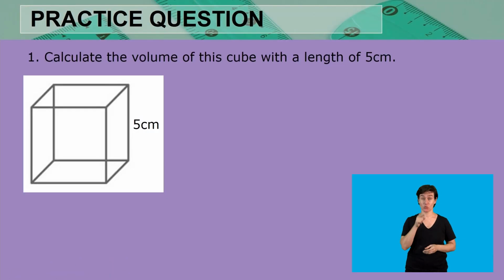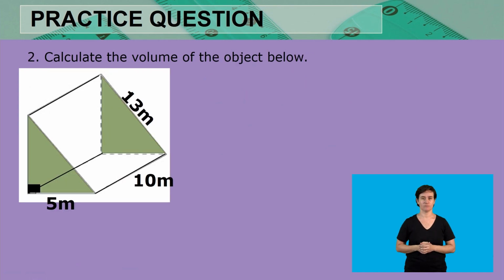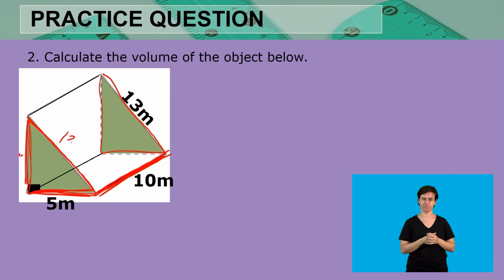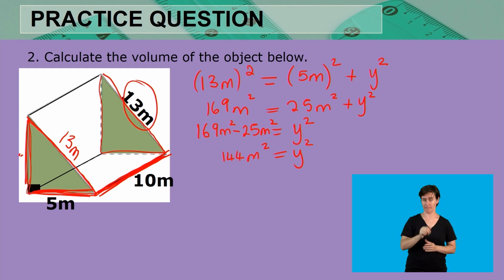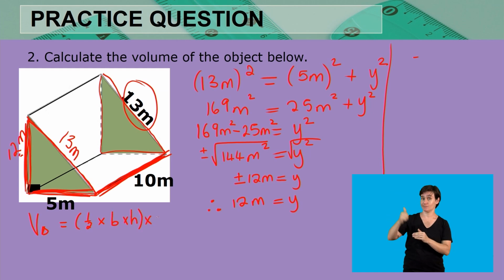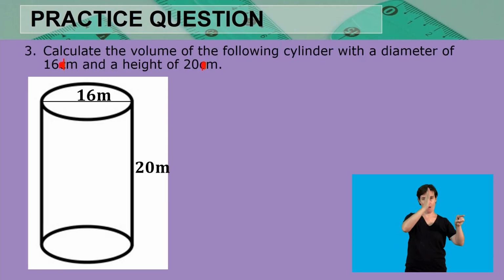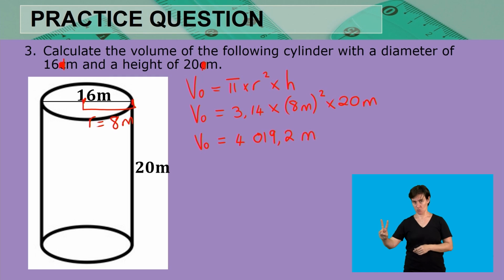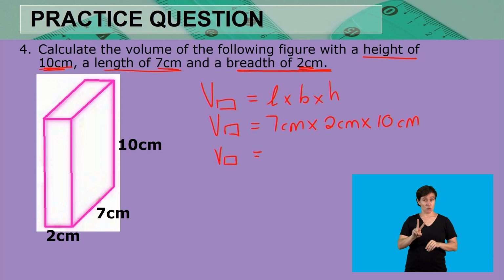Maths Grade 9 Volume of 3D Objects Video 2 Segment 1